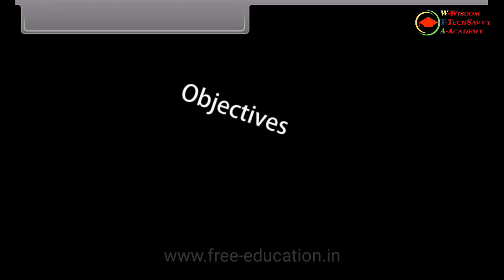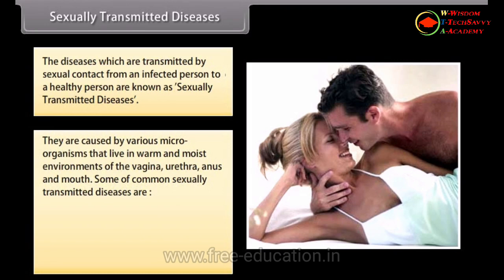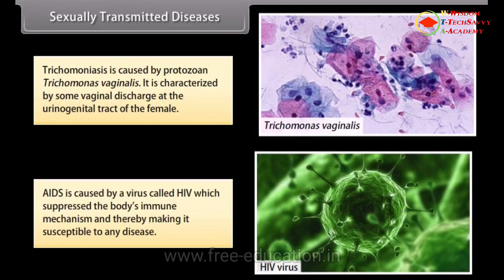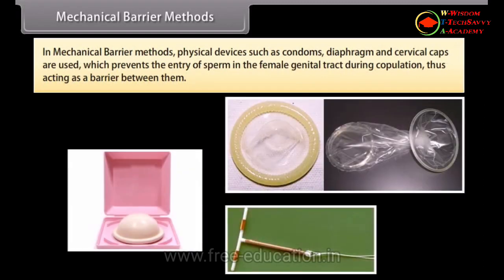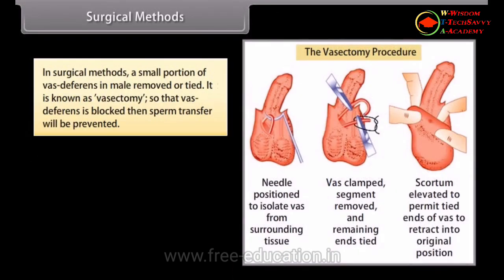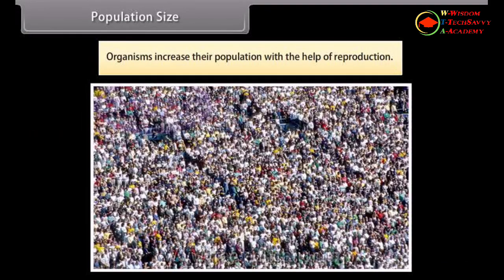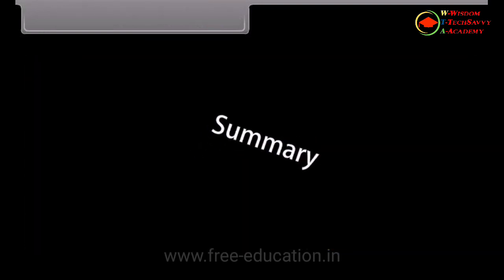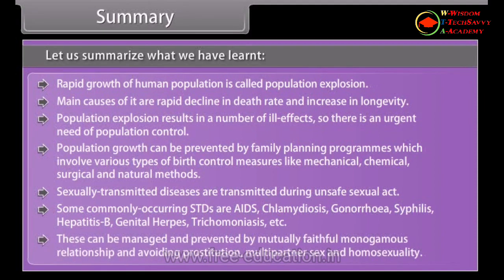Chapter 8 – How Do Organisms Reproduce - Part 4 Class 10th Science